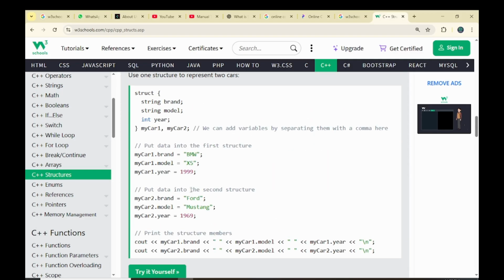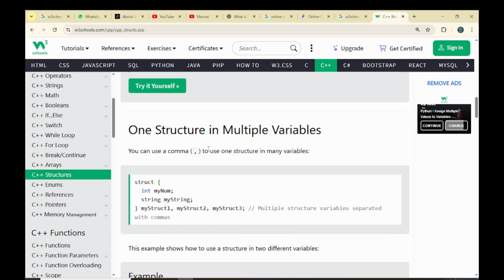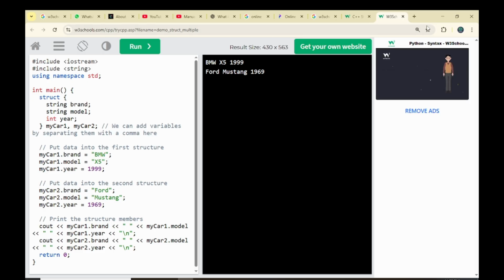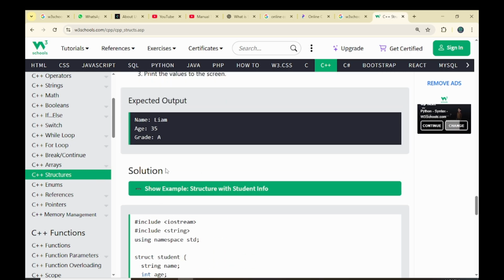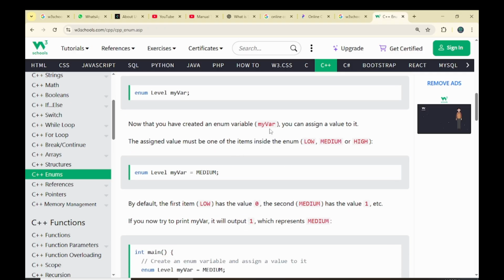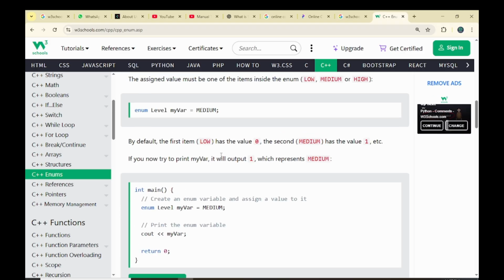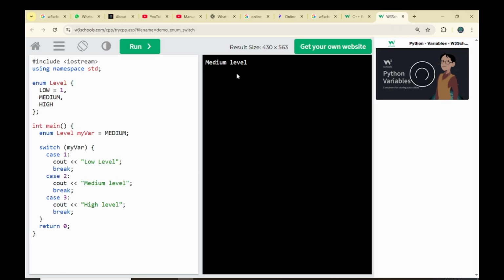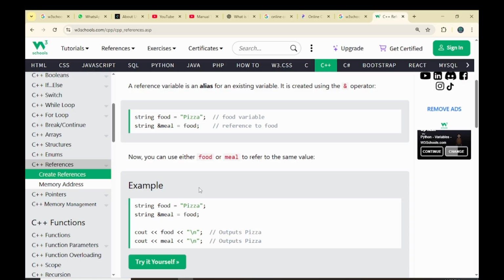11. C++ structures, enums and references.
In this step-by-step C++ tutorial, you will learn three very important concepts every beginner must understand: structures, enums, and references. Each topic is explained simply with real-life examples and beginner-friendly code demonstrations.

In this video, we cover:

🔹 Structures (struct) in C++
• What structures are
• How to define and use them
• Creating structure variables
• Dot operator explained
• Real-life examples (Car, Student, Book)

🔹 Enumerations (enum)
• Why enums are used
• Benefits over integers
• Enum declaration and usage
• Enum values and readability
• Practical examples

🔹 References in C++
• What a reference variable is
• Reference vs pointer (simple explanation)
• Pass-by-reference in functions
• When and why to use references

This lesson is perfect for beginners learning C++, students preparing for exams, and anyone improving their basics step by step.